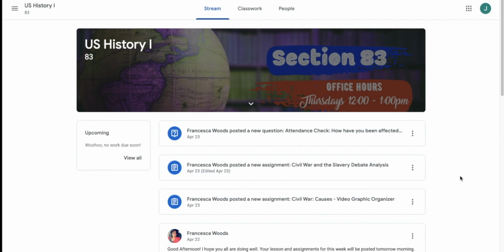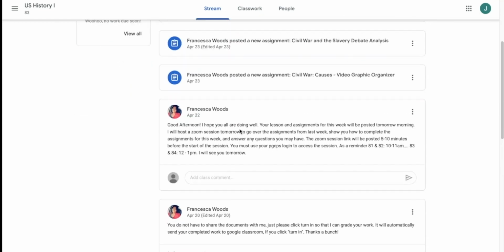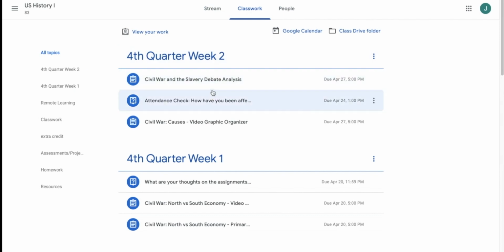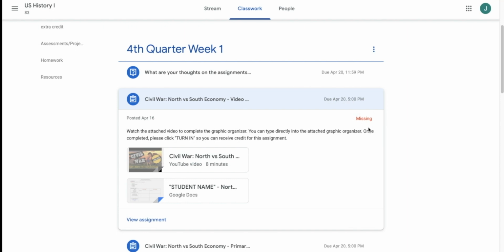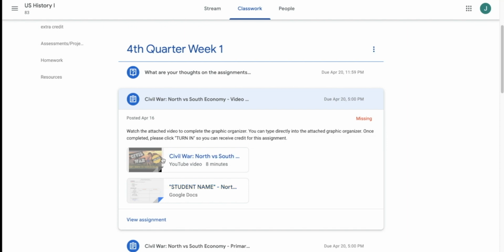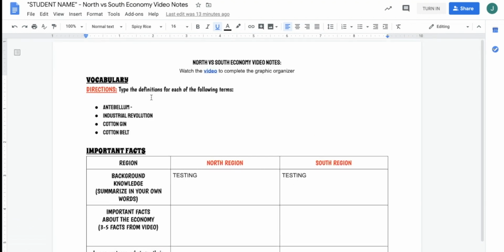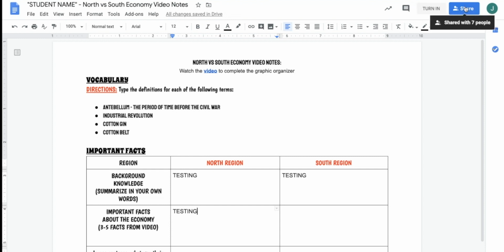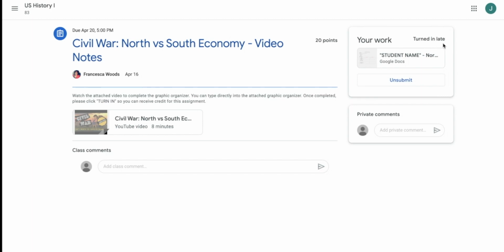Google Classroom: How to Turn in Assignments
I noticed that some students had some difficulty submitting the assignments and also verifying that they have completed all of the work.  This tutorial of Google Classroom will show you how to do both.